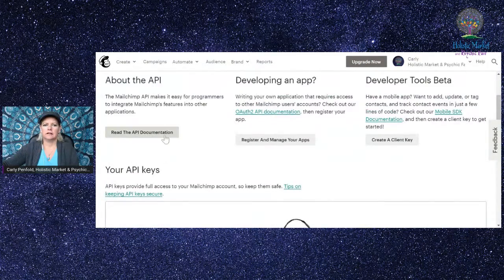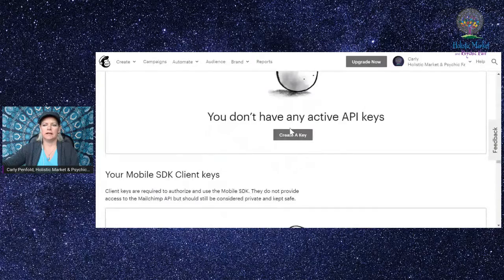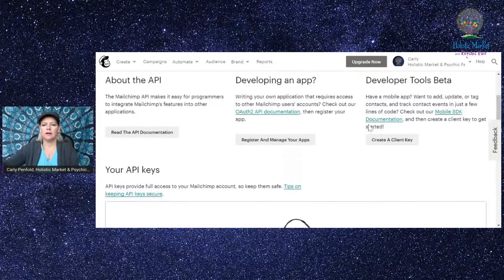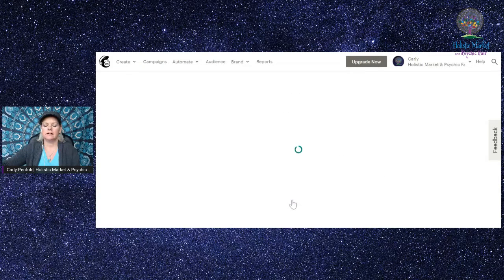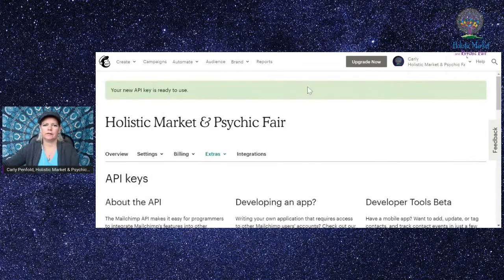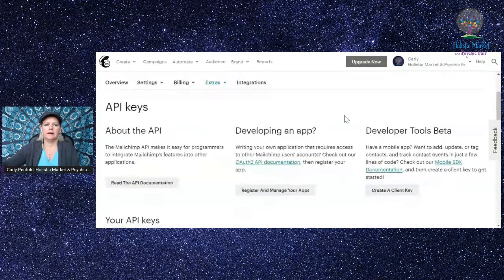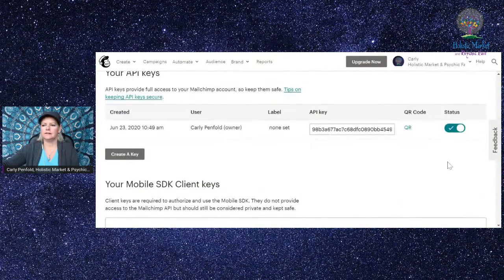API Key in Mailchimp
Tech tutorial on how to find your API key in Mailchimp to add to your website to collect emails! By Carly Penfold, Holistic Entrepreneur and founder of the Holistic Market & Psychic Fair.

Carly Penfold is a Holistic Coach, competitive pickleball player and Associate Referee. She founded the Holistic Market & Psychic Fair in 2015 to support the holistic and psychic community with over 40 live events. A practitioner since 2009, she draws on her experience with Shiatsu Acupressure, Reiki, Chakra Balancing & singing bowls, and Tarot Card readings to teach online courses for Holistic Healing. On the faculty of the Metaphysical School, she developed a video tutorial series on 'Acupressure and Oils for Common Ailments' to teach self-care and holistic healing. She is a fan of essential oils and all things non-toxic, and is a Young Living distributor.

Carly offers pain relieving acupressure tips through her complimentary 'Pain Relief Breakthrough' sessions that have worked for hundreds of her clients over the past 12 years. ($120 value, one per person)